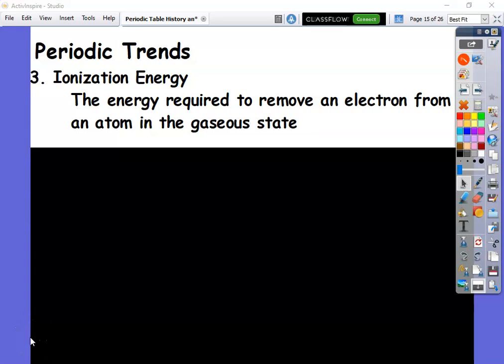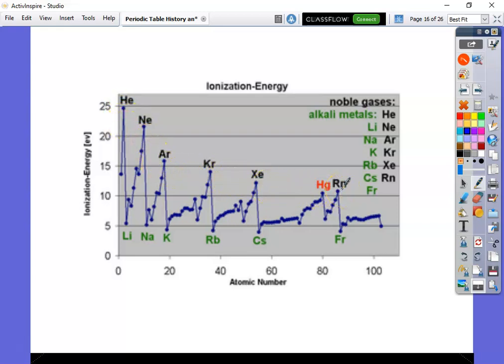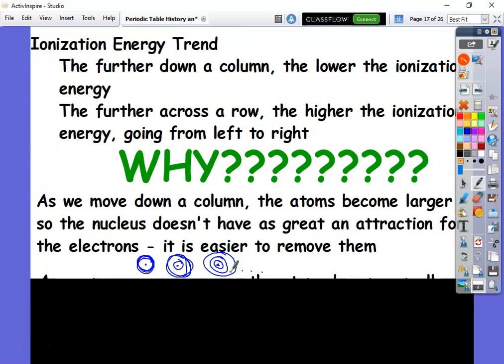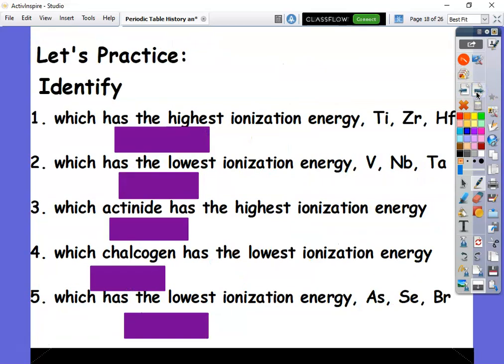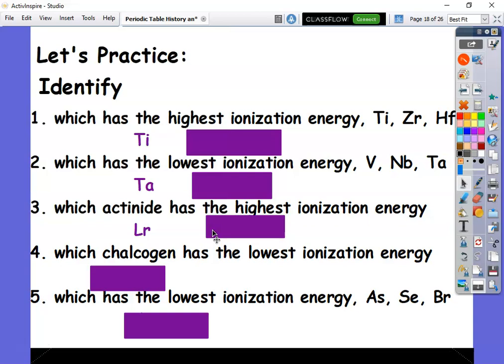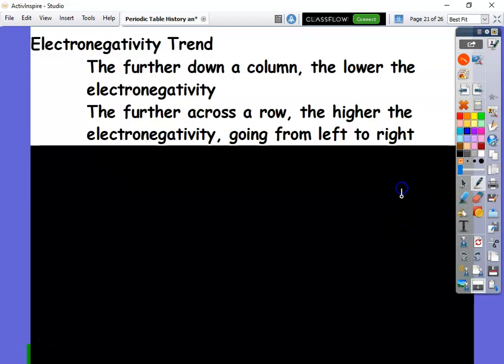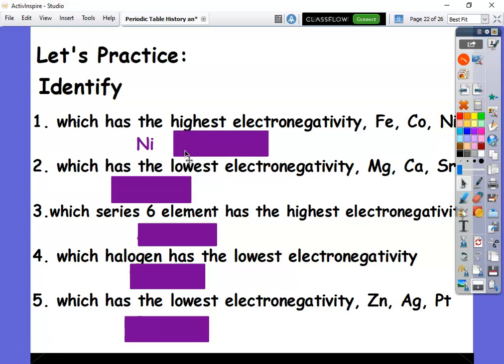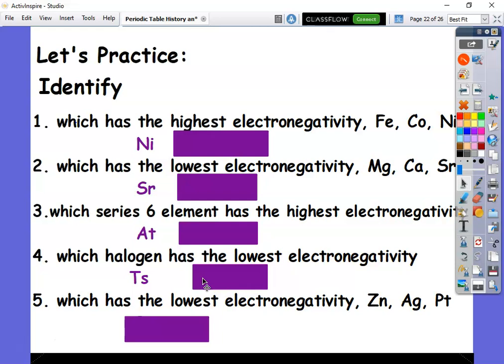Ionization Energy and Electronegativity Trends